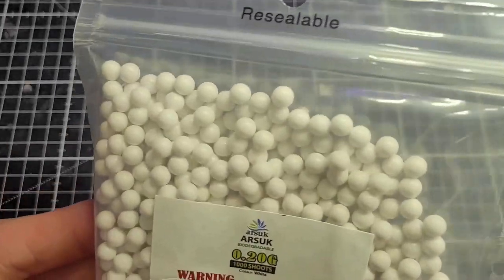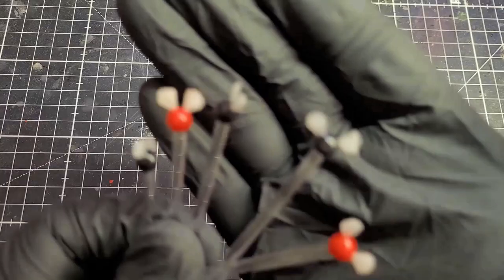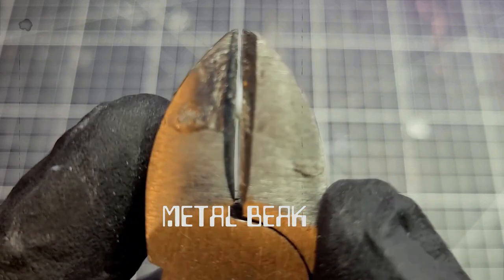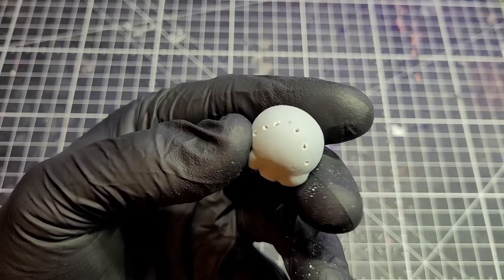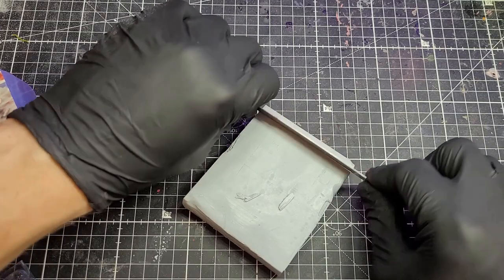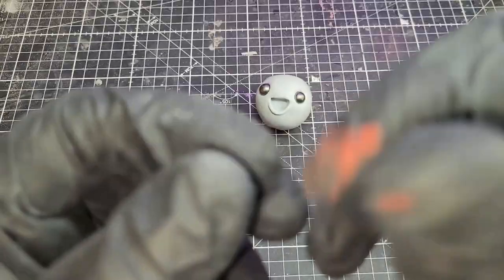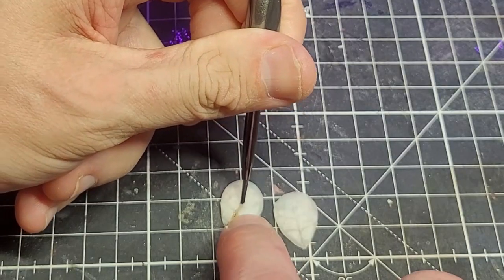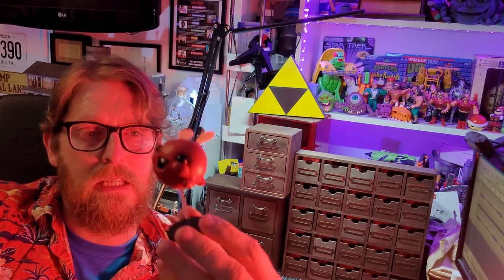How to Make a Binding of Isaac Swarm of Flies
Episode 4 - In this episode I show you how to make four different flies in the Binding of Isaac, as well as the boss, Baby Plum.